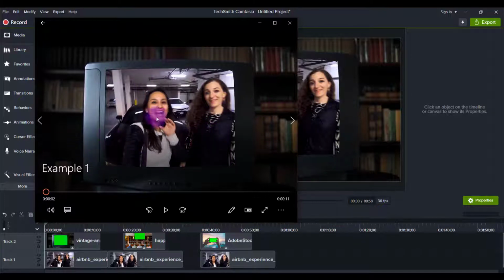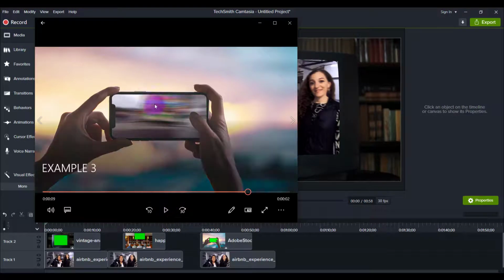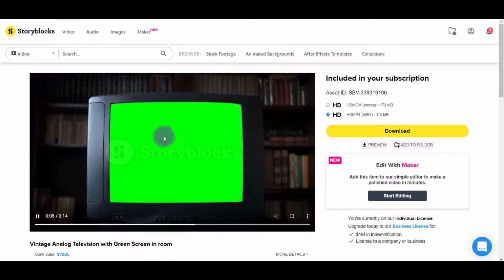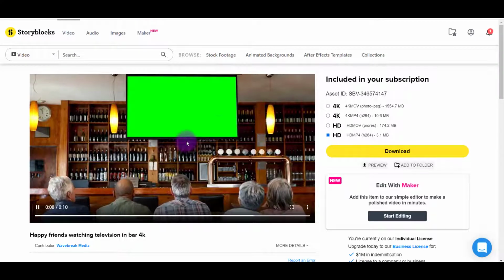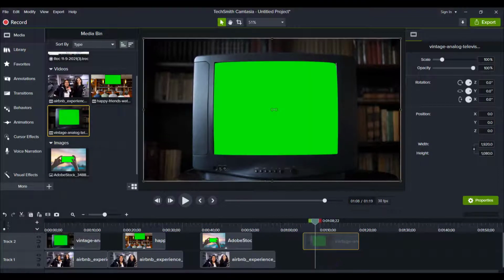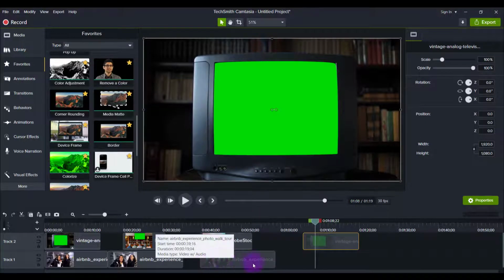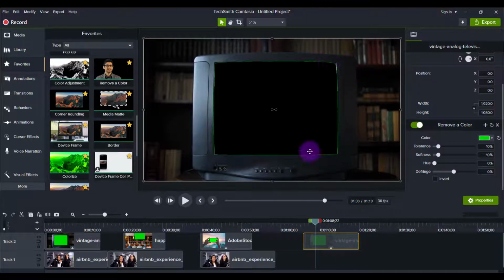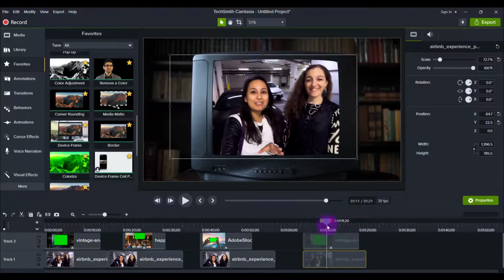Camtasia 2021: How to Insert Video Footage Inside a Computer Or Cellphone Image | Advanced Version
Camtasia 2021: how to insert video footage inside a computer or cellphone image

 I'll be showing how to get stock footage video clips and images of tv's, cellphones and computers... and show how to place the video footage in those devices.

🎥 ➤ OUR FILMING GEAR:

✦ Cameras:

1. DSLR Camera: Canon M50

2. Webcam Camera: Logitech c930e

✦ Microphones:

1. USB Mic: Fifine Technology

2. Lapel Mic: PowerDeWise